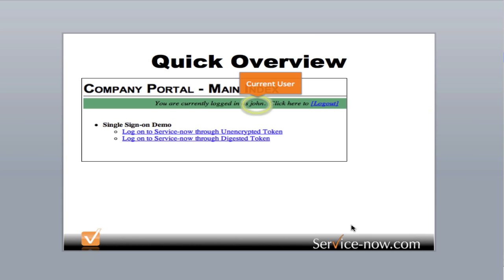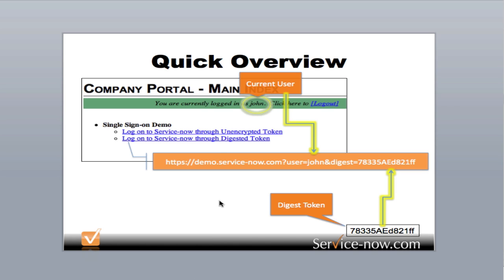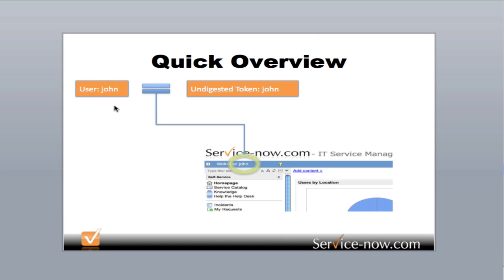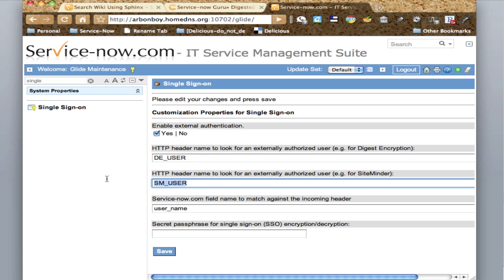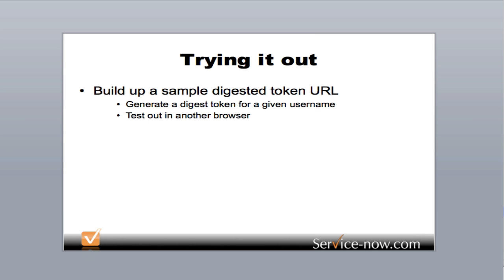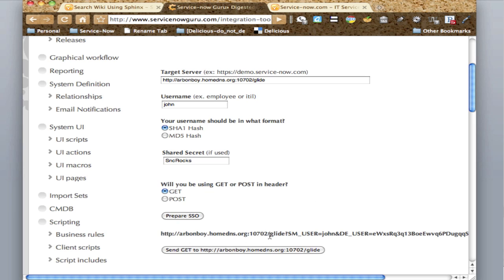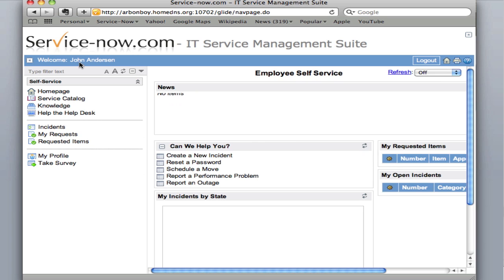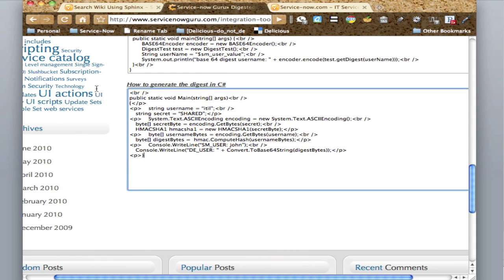Digest Authentication Single Sign-on with Service-now.com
This short training will cover the basics of Digest Authentication and how to set it up to work with Service-now.